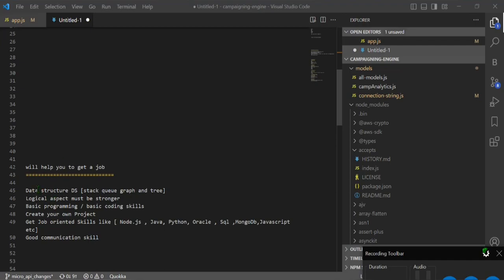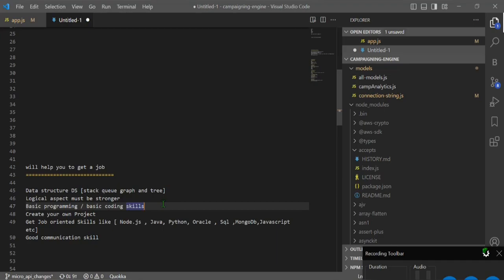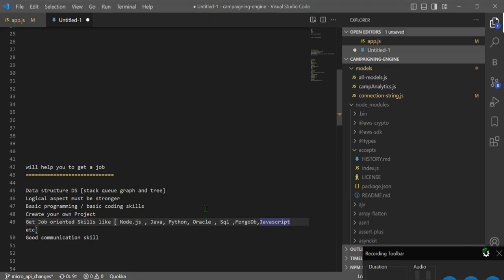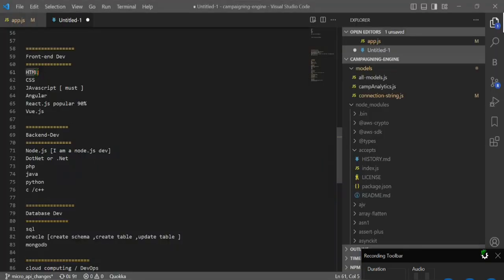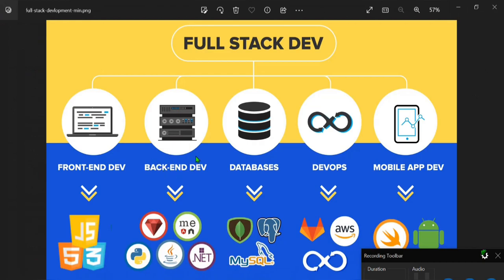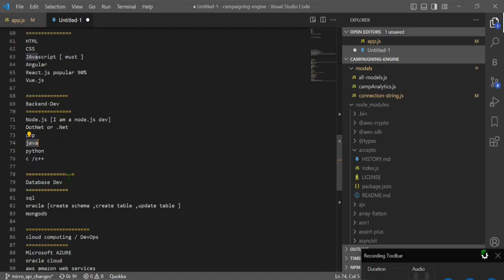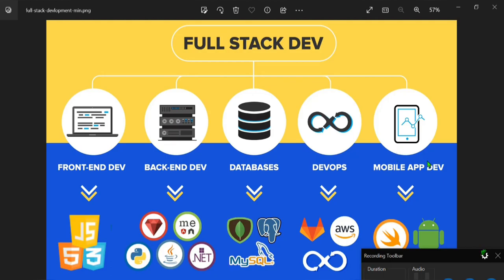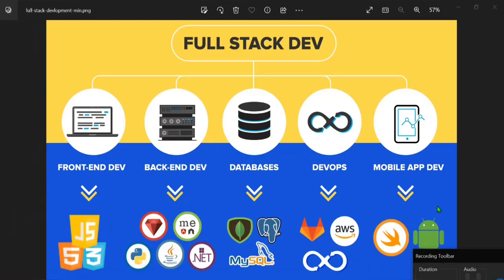Career opportunities after BCA,BSC.IT,B.A | How to get a job after graduation |Job oriented skills?